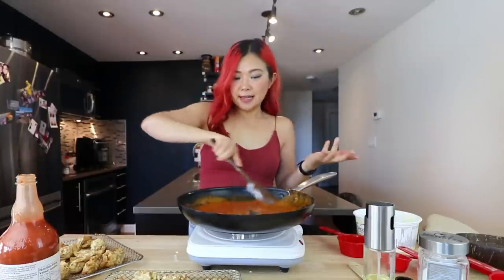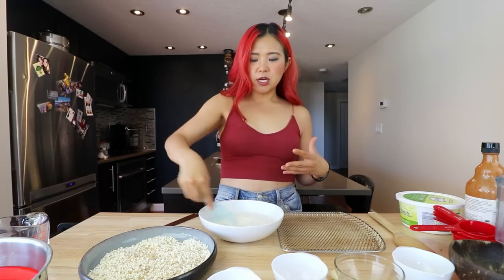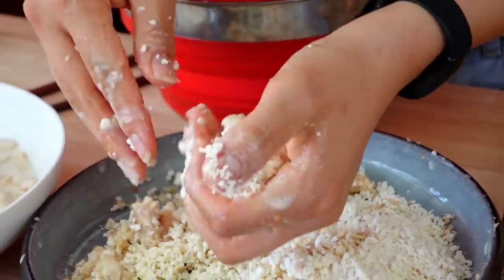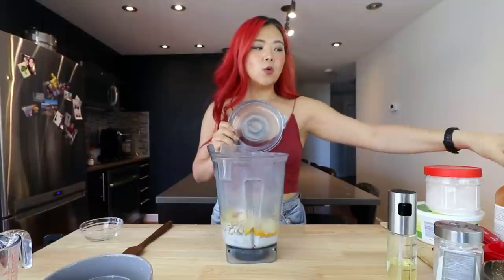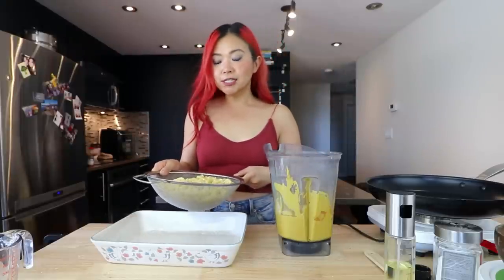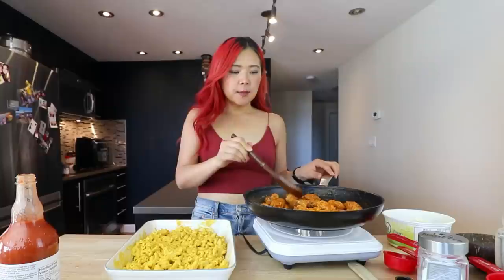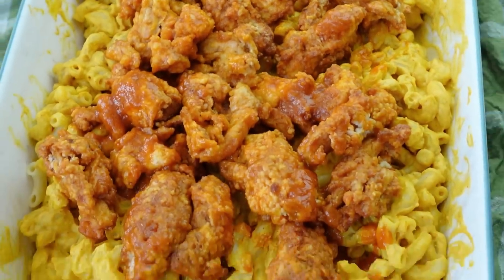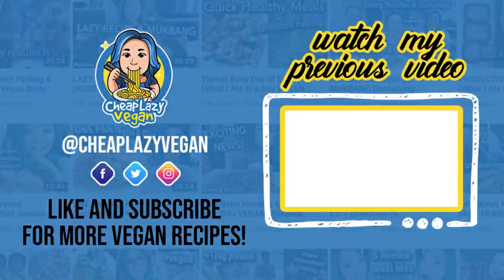MUST TRY Vegan Buffalo Chicken Mac & Cheese!!!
🔴 Get my NEW Weight Loss Recipes eBook!

Where to buy Soy Curls-
Canada